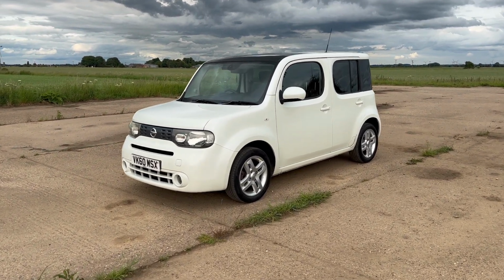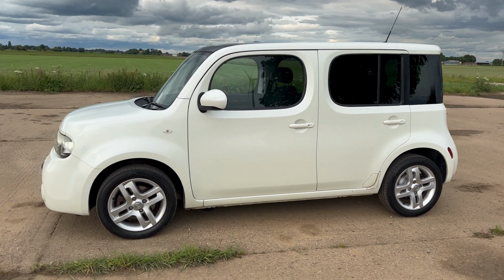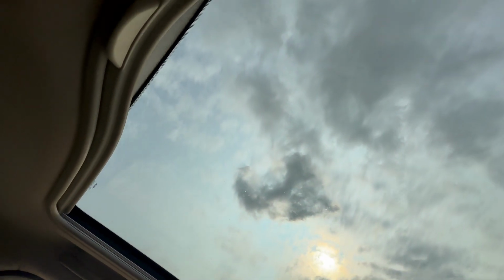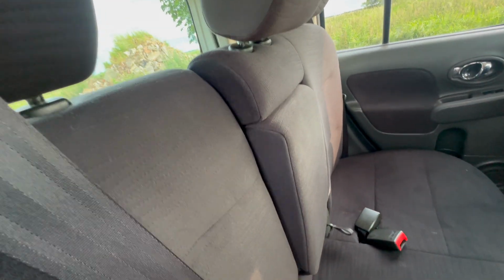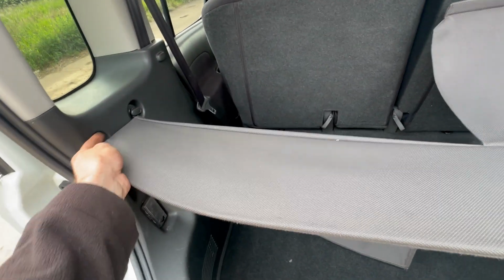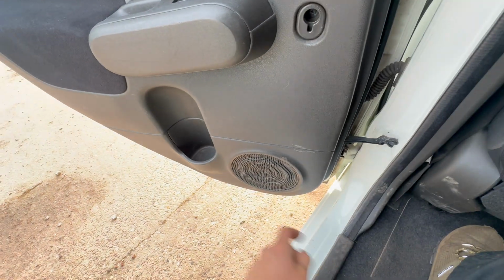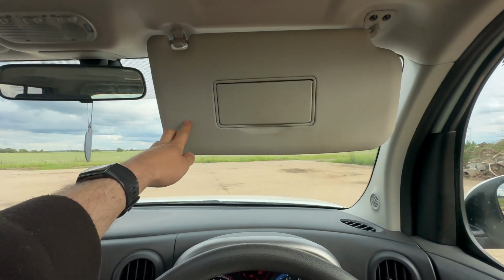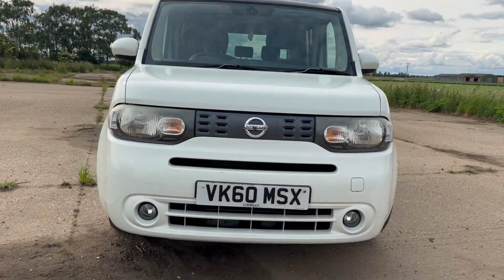2010 Nissan Cube Kaizen Quick Review & Walkaround - Interior & Exterior